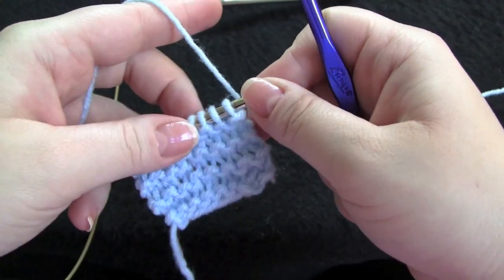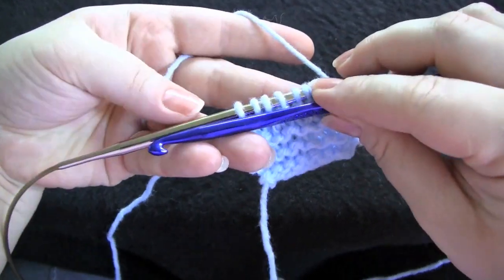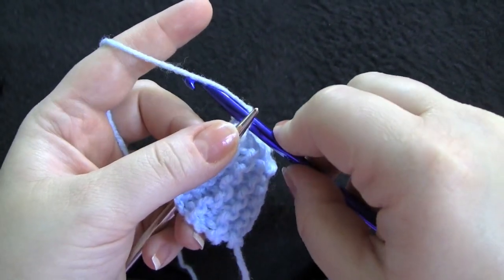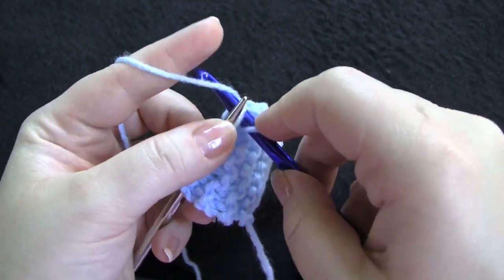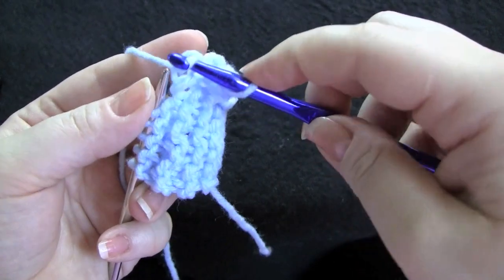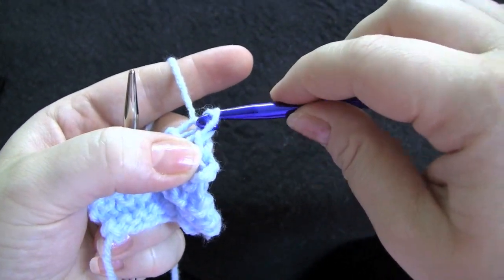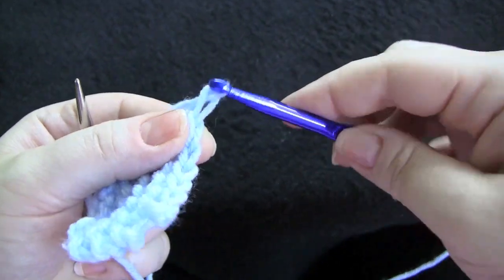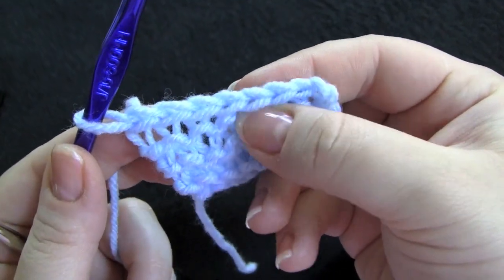Single Crochet Bind Off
This is a remake of an earlier video. I am redoing all of the old videos shot with my digital camera so that they can now be viewed in HD and are nice and clear. Hope everyone likes the new video!

No, this is technically not a single crochet.  All you are basically doing is the standard knitted bind off but with a crochet hook. If you have a hard time binding off with both needles, this way may be easier for you.